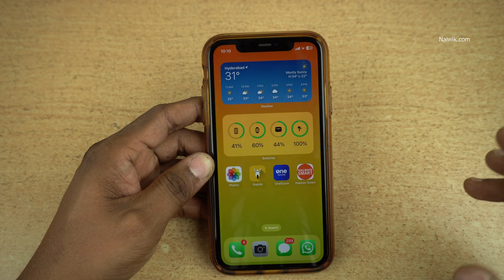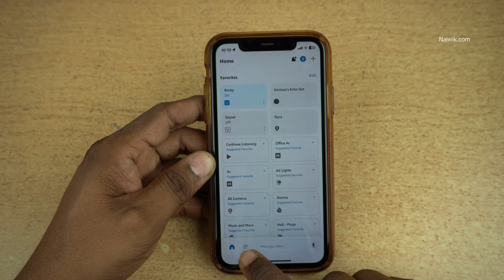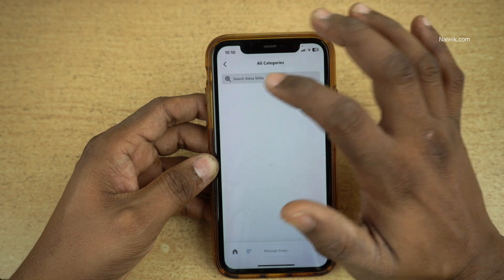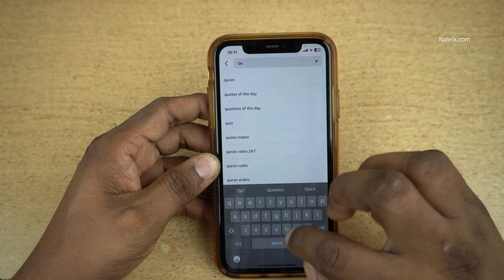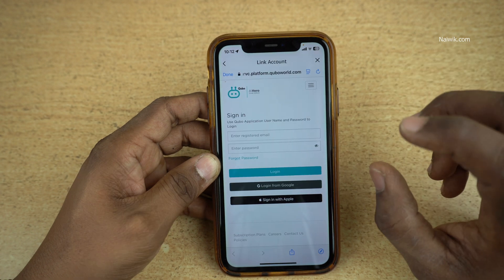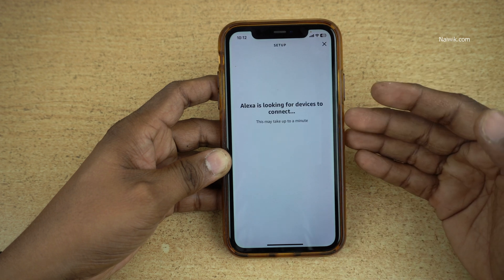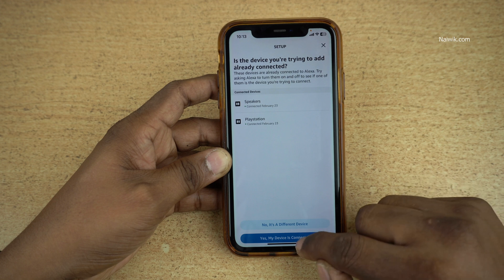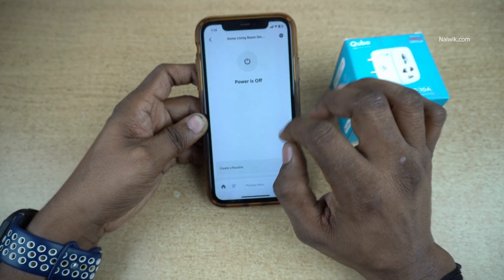How to Enable any Alexa Skill in 2025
How to Enable Any Alexa Skill on mobile app in 2025 | (Step-by-Step Guide)